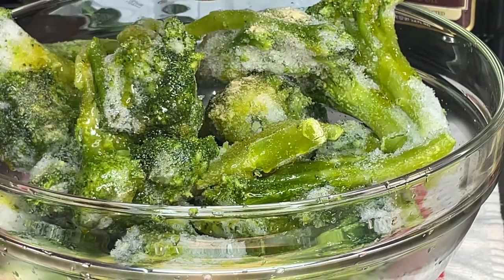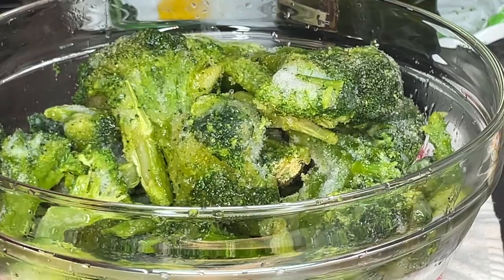How to Roast Frozen Broccoli - NO THAWING needed | Tanny Cooks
Sometimes can get in a rut with eating the same basic veggies the same basic way, but in this video I show you a delicious and easy way to jazz up your broccoli. It is divine!!

**Seasonings**
Golden Monkfruit
Classic Monkfruit
Large Poultry Seasoning
Large Smoked Paprika
Large Complete Seasoning
Oxtail Seasoning
Dry Mustard
Liquid Smoke
Coconut Aminos
Fish Sauce
2lb Bag Smoked Sea Salt

**Kitchen Gear**
The Best Vegetable Peeler
Colorful Knives set
Plastic Cutting Board Mats (colorful)
Red Silicone Splatter screen (for frying pan)
Liquid Measuring Cup set (3pcs)
OXO Dry Measuring Cups set (4 pcs)
OXO Measuring Spoon set ( 4 pcs)
Pyrex Clear Mixing Bowl set (8 pc w/colorful lids)
Red Silicon Cooking Utensils (24 pcs)
Long Fish Spatula

**Small appliances**
Red High Speed Blender
Stainless Steel Juicer
Instant Pot (pressure cooker)
Airfryer (3.7 quart)
Red Kitchen Aid mixer (with glass bowl)
Rice Cooker (8 cup)
Large Deep Fryer (3 backets)
Crock Pot

**Cookware**
Black Stone set w/stainless steel handles
Stainless Steel set w/ pouring spouts
Cast Iron Grill skillet
Cast Iron Wok
Red Cast Iron skillet
Red Dutch Oven (Oval)
Teal Dutch Oven (Round)